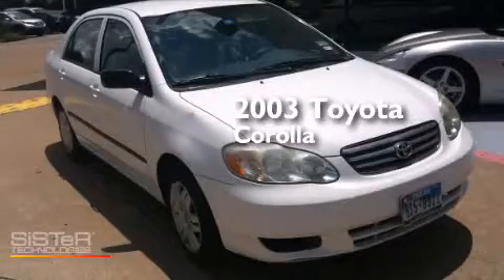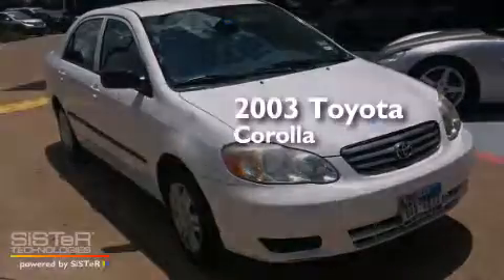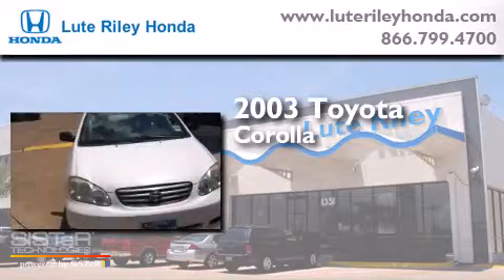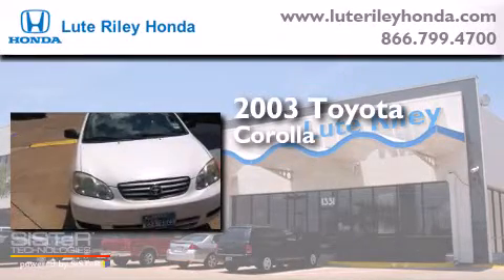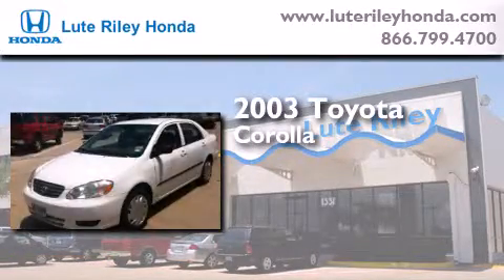2003 Toyota Corolla Richardson TX 75080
We've been honored to serve the Richardson TX area , we promise that your experience at our dealership will exceed your expectations ! Year : 2003 Make : Toyota Model : Corolla Engine : 1.8L I-4 cyl Trans . : Manual Exterior : White Miles : 76,699 Interior : BLACK Lute Riley Honda 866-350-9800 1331 North Central Expy Richardson , TX 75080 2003 Toyota Corolla Richardson TX